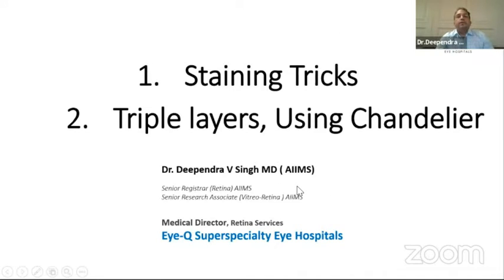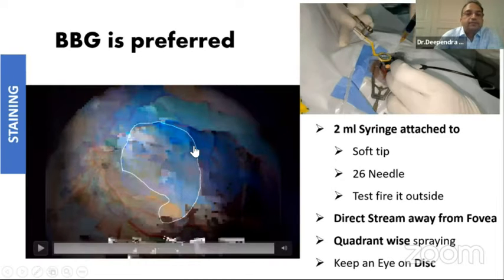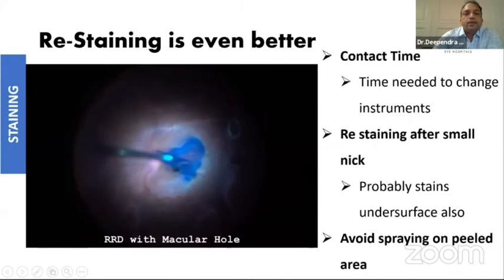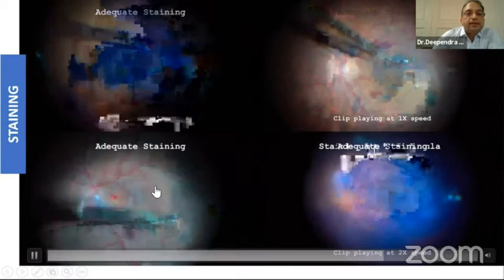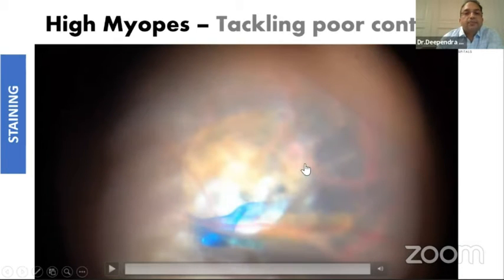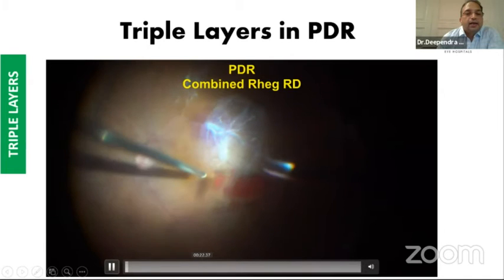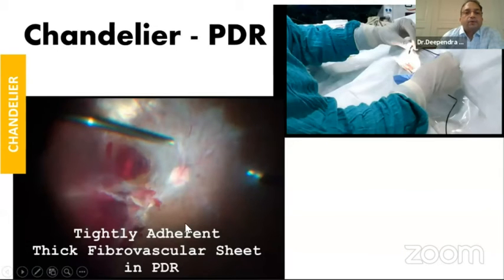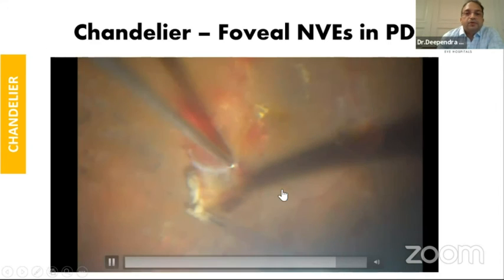AIOC2021- IC569-Dr.Deependra V Singh(Staining tricks and Handling Triple layers)